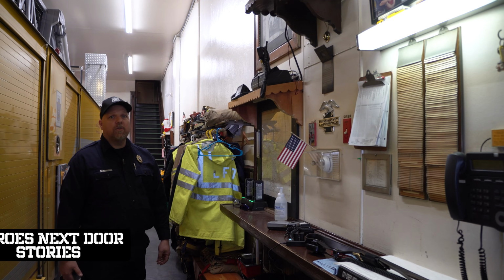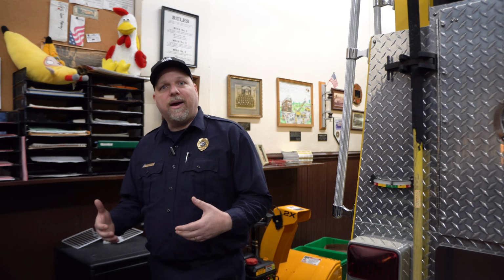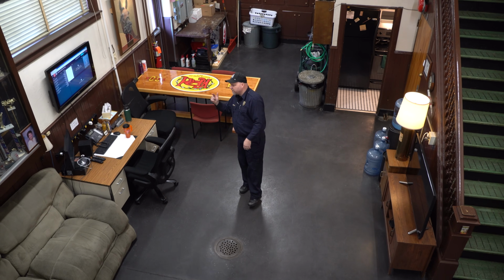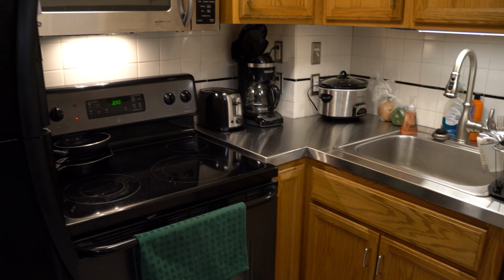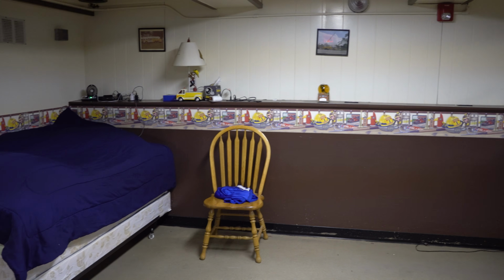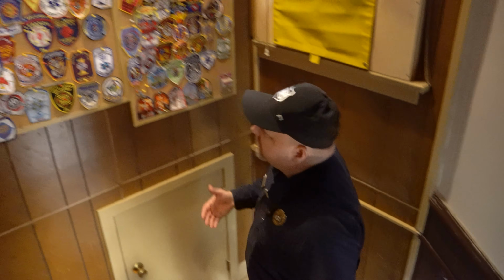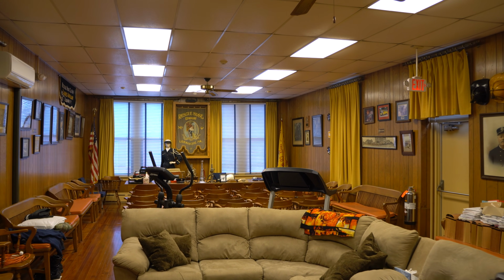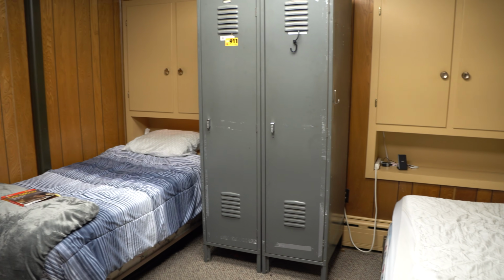This TRUCK bay was meant for HORSES | Rescue Hose Company No. 4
This week we take a look inside of Rescue Hose Company No.4 in Lebanon City, Pennsylvania. This station started out as a horse drawn fire service and now houses a very large truck (ladder). Rescue Hose Company supplies the truck, station, and volunteers, but Lebanon City supplies two paid firefighters that stay at the station. This station has a lot of awesome history surrounding it! If you want to learn more about Rescue Hose Company check out their Facebook

Verse of the day:
Do not be anxious about anything, but in everything, by prayer and petition, with thanksgiving, present your requests to God.
Philippians 4:6

Recommended Products:
-Philips HeartStart AED
-MediTac Premium IFAK Kit
-Lightning X First Responders Medical Backpack
-Coast 710 Lumen Flashlight